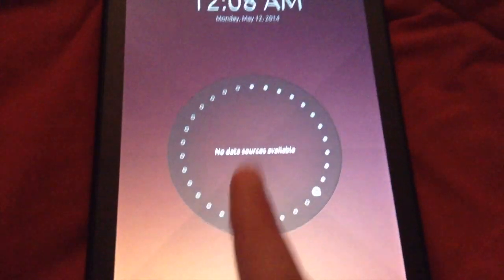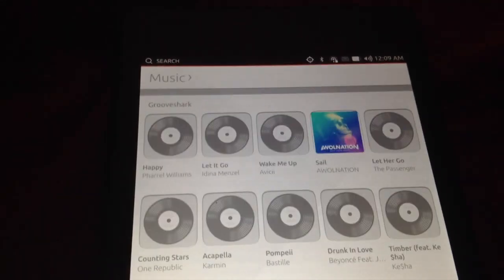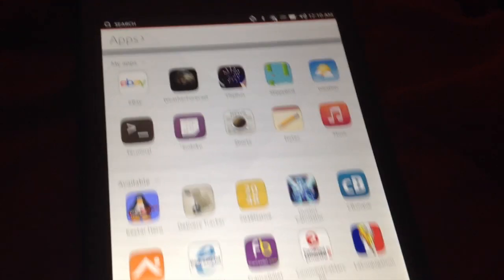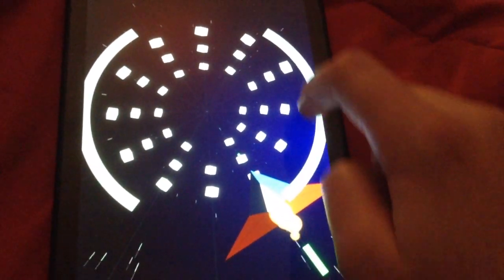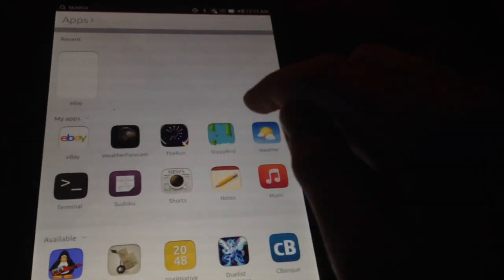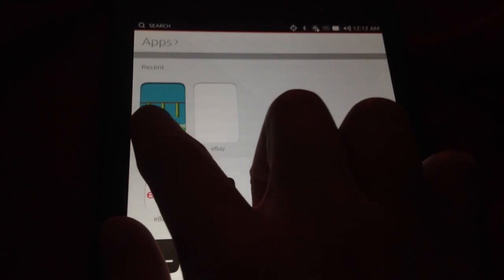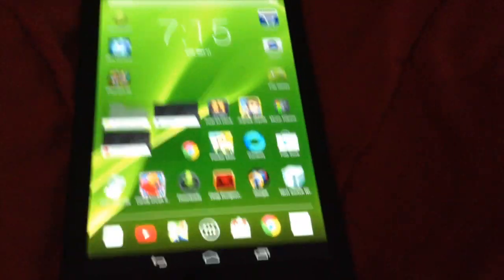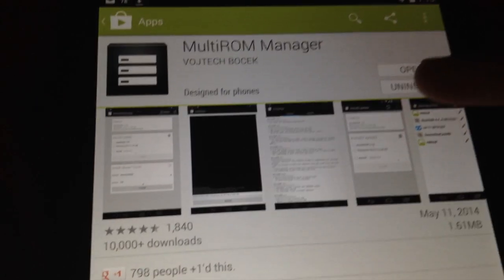Ubuntu touch review and install guide!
I finaly get to try Ubuntu touch! These are my thoughts and opinions on it. I will also show you how to install it on your rooted nexus device!